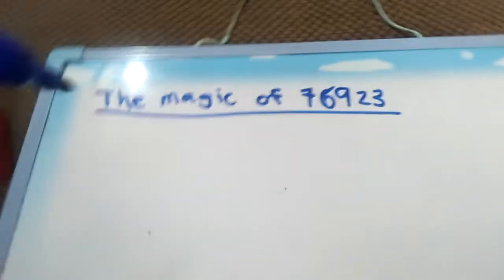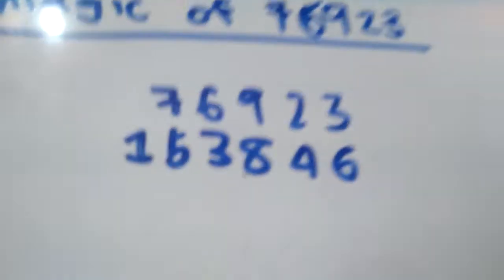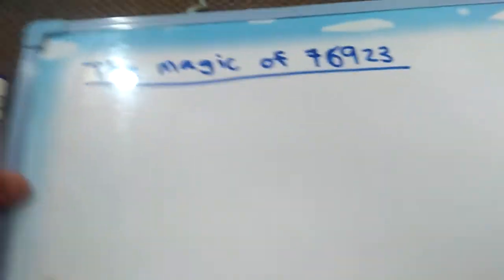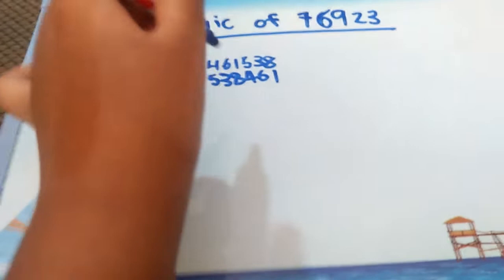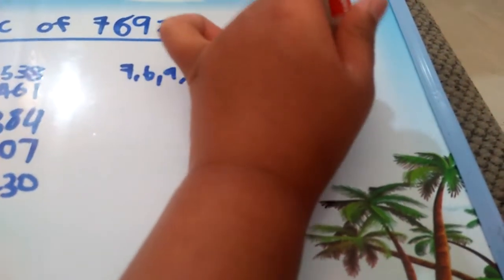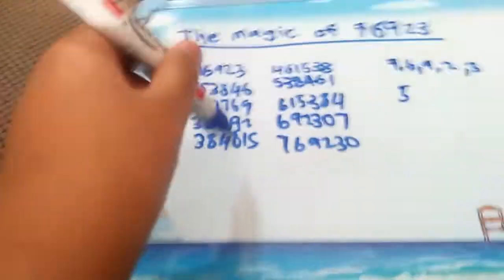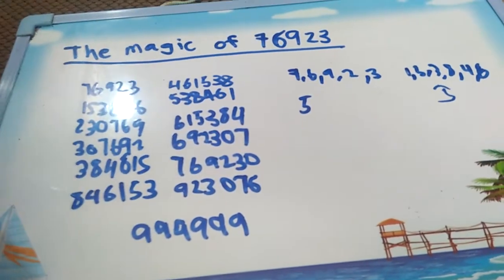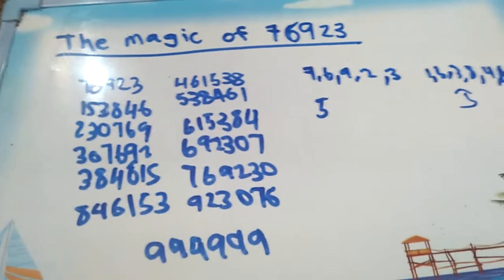The magic of 76923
In this video, I'm gonna tell you about some digit changing numbers. Those numbers are 76923 and 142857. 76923 can change digits up to 12 while 142857 can change digits up to 6 because 76923 × 13 = 142857 × 7 = 999999.

Also, I'm gonna tell you the tables of both of these.

76923 × 1 = 76923
76923 × 2 = 153846
76923 × 3 = 230769
76923 × 4 = 307692
76923 × 5 = 384615
76923 × 6 = 461538
76923 × 7 = 538461
76923 × 8 = 615384
76923 × 9 = 692307
76923 × 10 = 769230
76923 × 11 = 846153
76923 × 12 = 923076

For 142857:

142857 × 1 = 142857
142857 × 2 = 285714
142857 × 3 = 428571
142857 × 4 = 571428
142857 × 5 = 714285
142857 × 6 = 857142